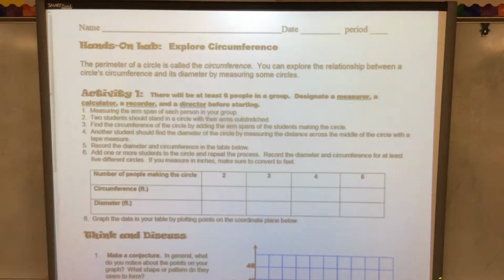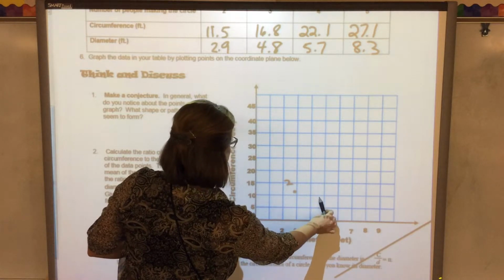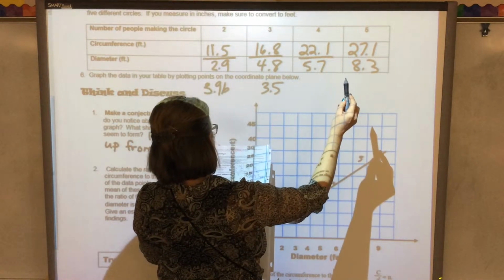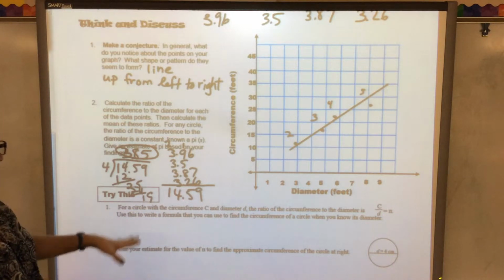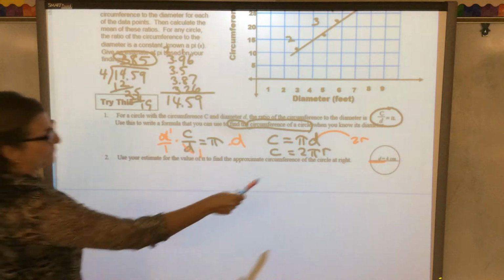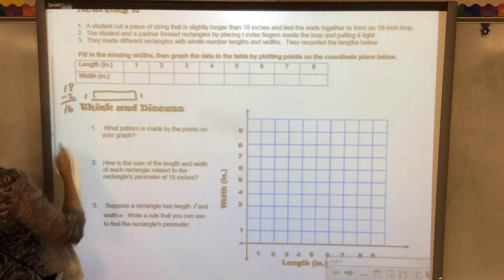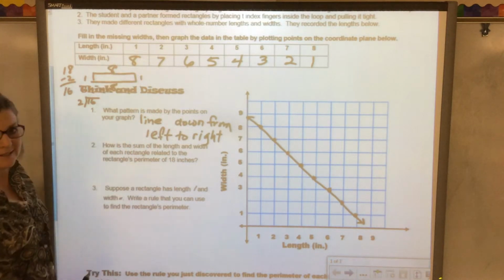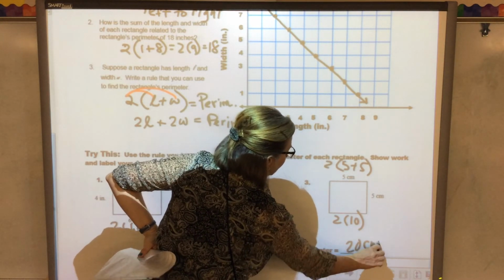Lab Activity: Circumference & Diameter and Perimeter Formulas